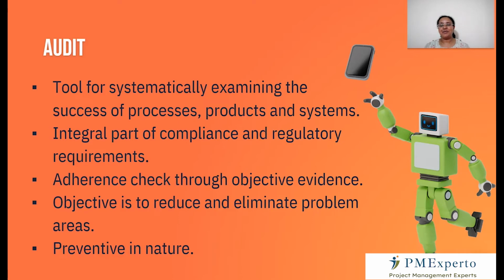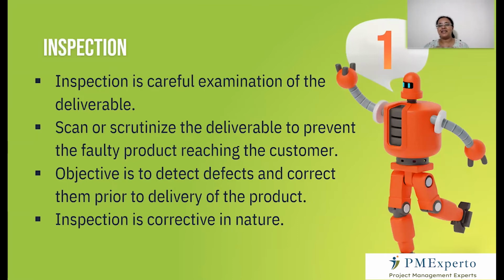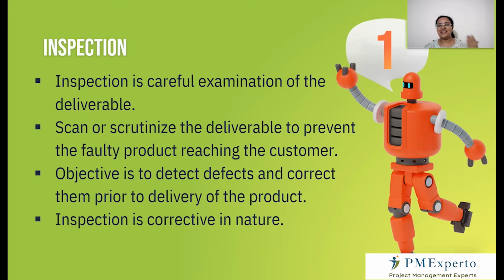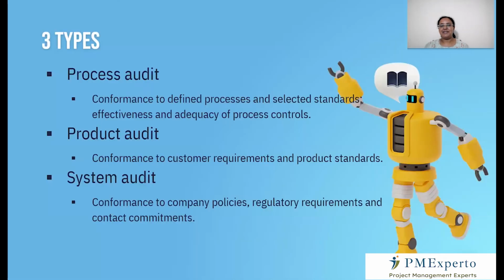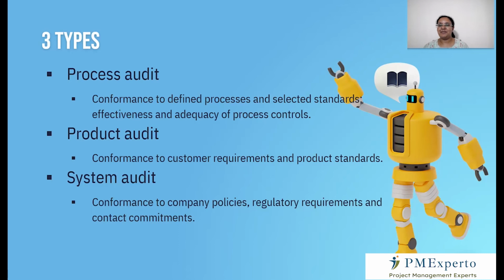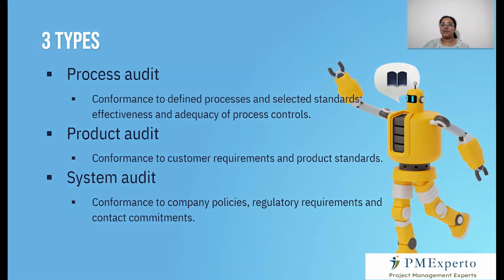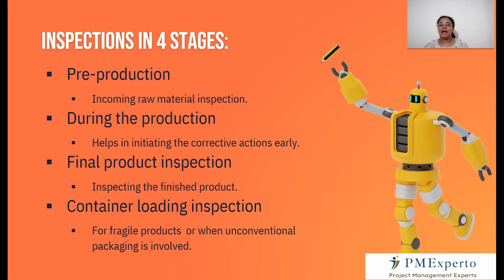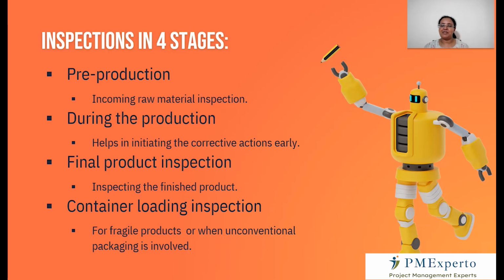Audit vs Inspection in Project Quality Management | PMP | PMBOK | Ashwini Rao | PMexperto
Find the difference between Audit and Inspection in project quality management.

Major differences
-  The purpose of Audit is to reduce and eliminate the problem areas whereas the purpose of Inspection is to find defects and correct them prior to delivery of the product.
- Audit is preventive in nature whereas Inspection is corrective in nature.

Our PMP online training is designed to help aspiring candidates acquire PMP® Certification on their first try. It includes a mandatory 35-hour contact certificate to apply for the PMP exam.